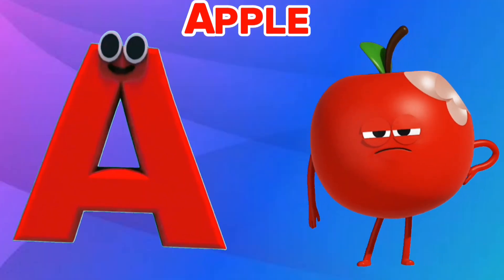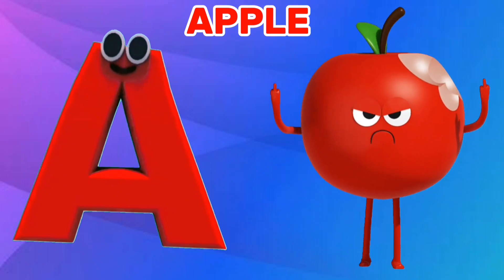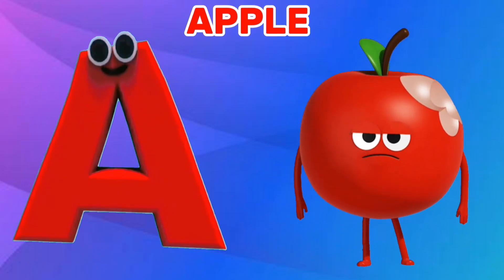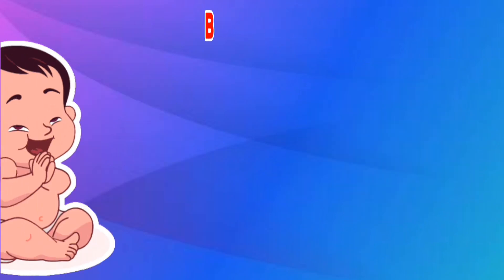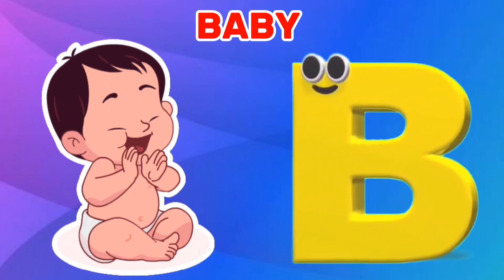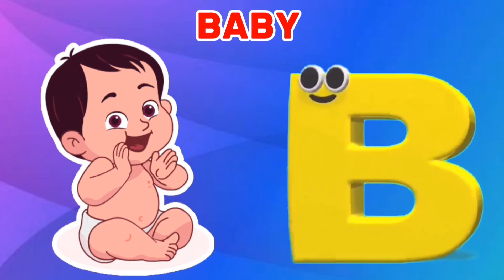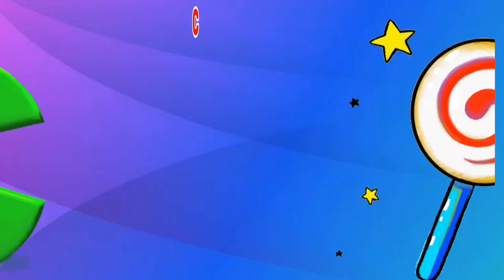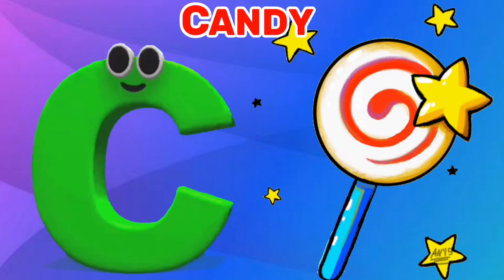Phonics Song, Learn Alphabets and Preschool Rhyme for Kids